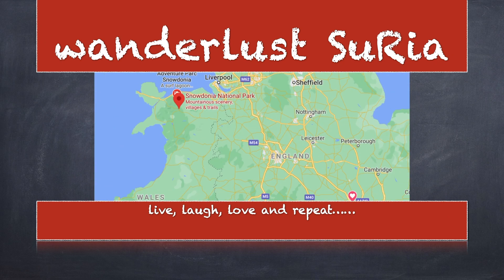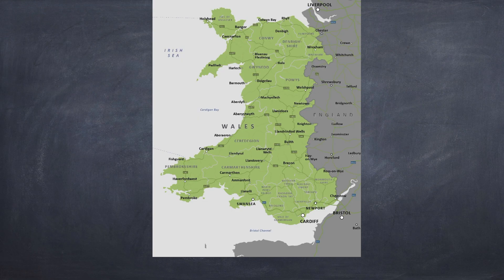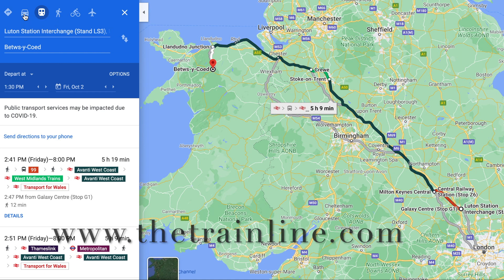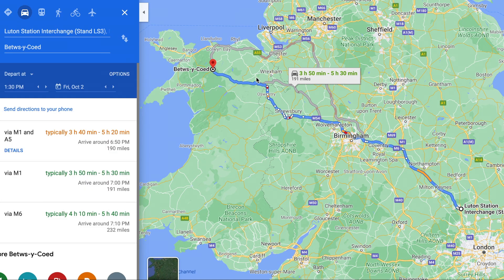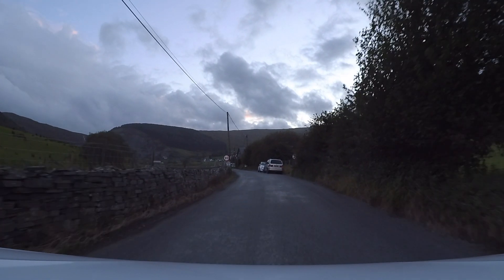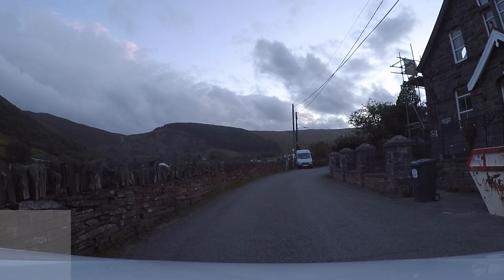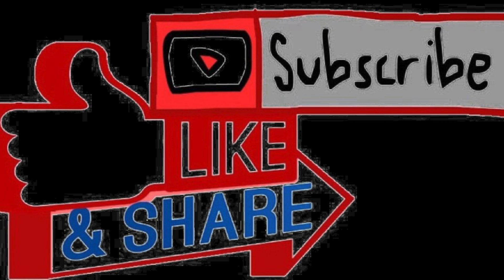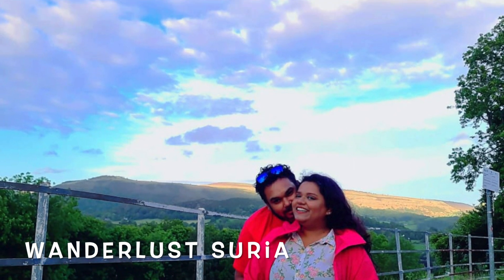1) Northern Wales/ Snowdonia / Betws-y-coed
This video is about our travel jounal in Wales . Since we have loads of information to share we have devided the video in several parts. This video primarily shows our journey from Luton (40 mins away to north of london) to Betwsycoed (heart of Snowdonia National park in North of wales.

Love
Wanderlust Suria